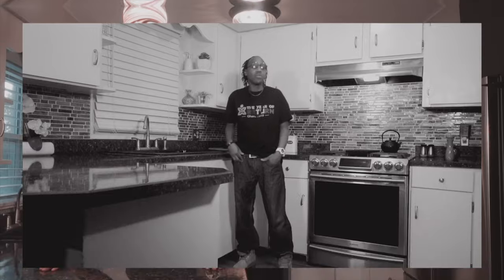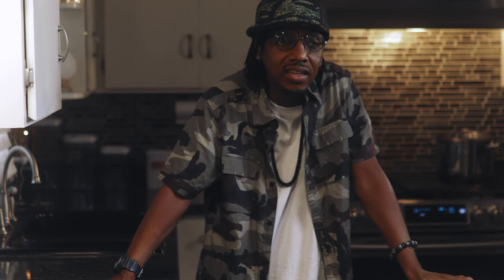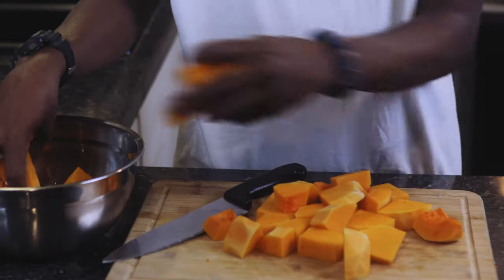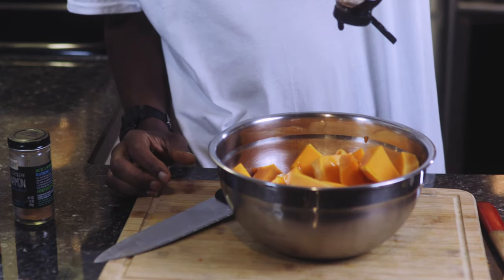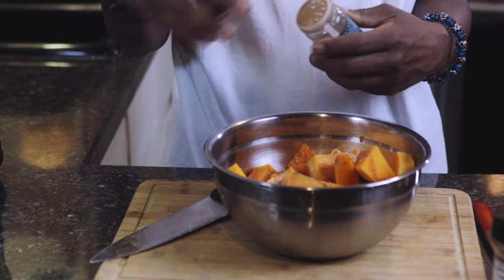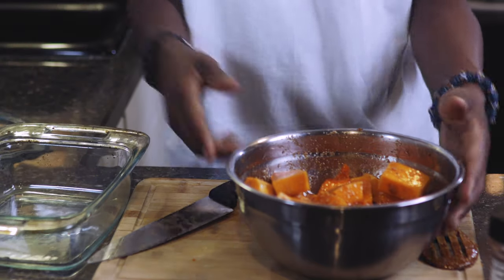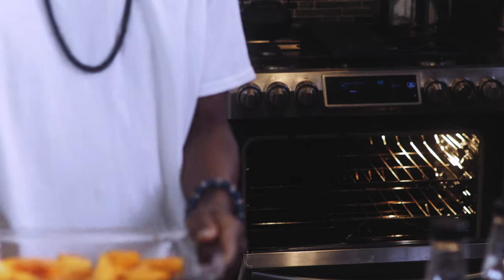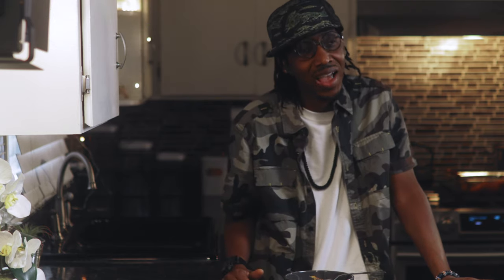Alkaline Dr Sebi Inspired Butternut Squash Candy Candy Yam Style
All Alkaline Recipes Inspired by Dr Sebi's Nutritional Guide